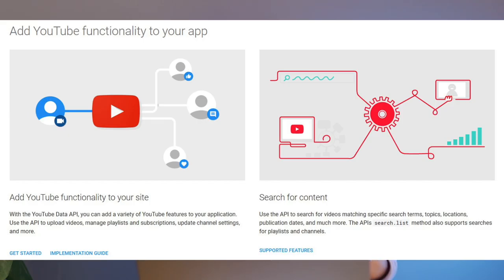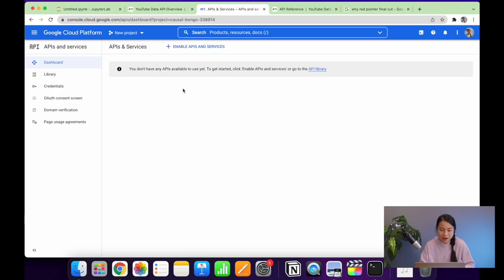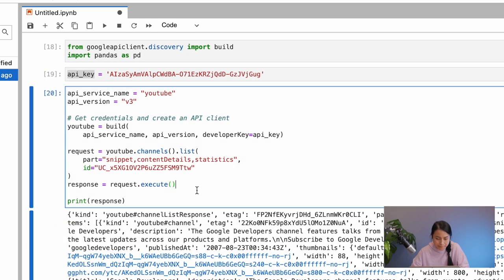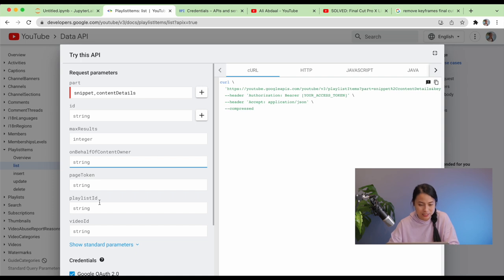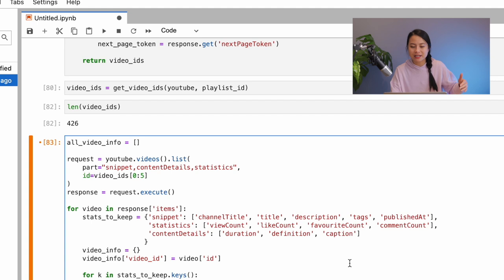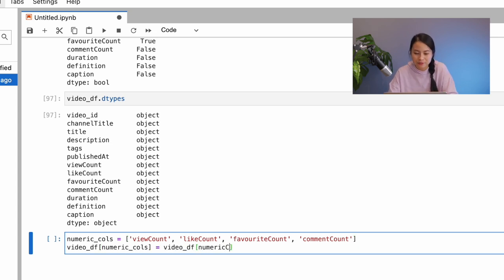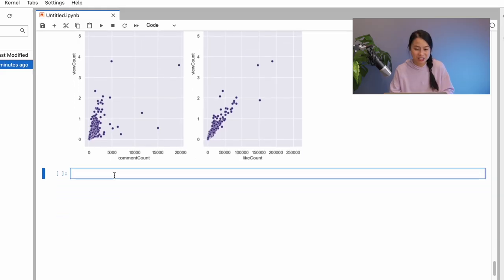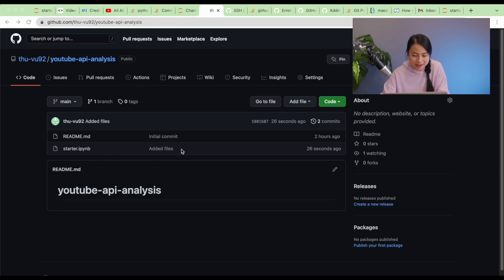Youtube API for Python: How to Create a Unique Data Portfolio Project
What's up, everyone! Data APIs are a great source of data for data science. In this video, I'm walking you step by step through the process of retrieving video data and channel data using Youtube Data API. All source code is provided in the accompanied Git repo below. Let me know if you found this video helpful :). :)

⚡️Link to Git repo for this portfolio project:
(💬 I forgot to mention in the video: PLEASE remove your API key in your code before pushing the project to Github, to avoid people using your API key without your consent. Also, please don't use my API key 😉 😂).

🔑 TIMESTAMPS
0:00 - Intro
0:22 - Initialize project
1:16 - Obtain API key and
4:45 - Get channel statistics
9:10 - Get video IDs
11:36 - Get video statistics
13:15 - Bonus - Get comments on videos
13:36 - Data preprocessing
16:38 - Exploratory data analysis
20:12 - Final touch & cleaning up
20:53 - Push project to Github
22:03 - Outro